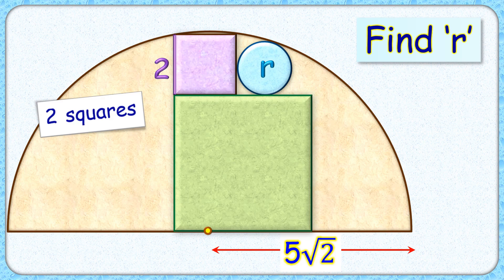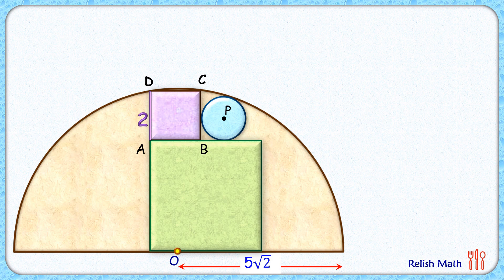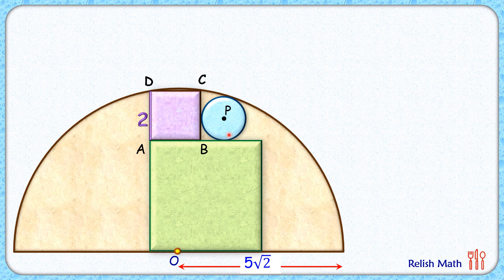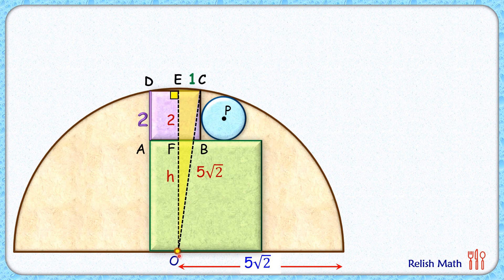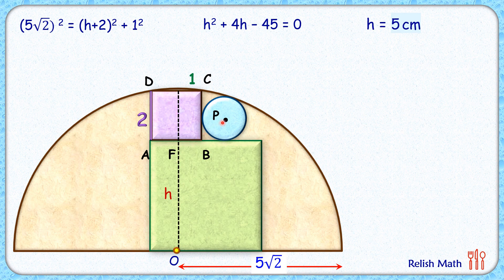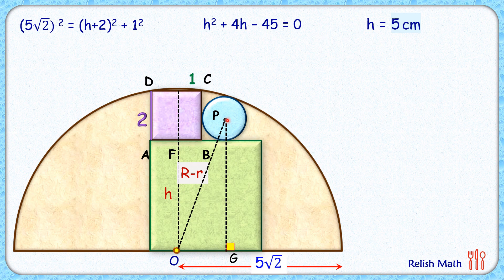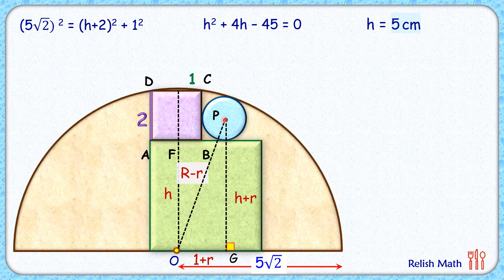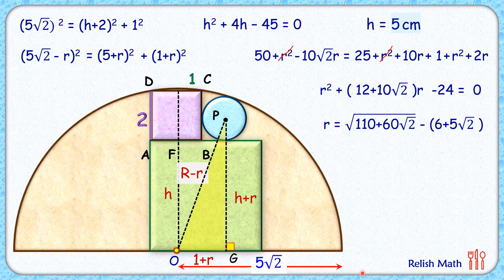Find radius of blue circle maths geometry olympiad cds cat sat iit cbse ssc cgl 327